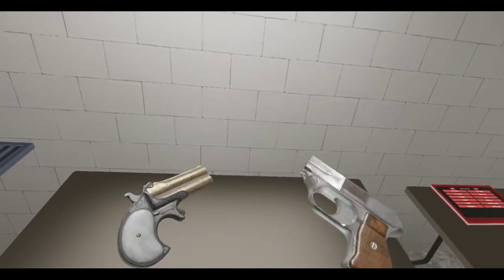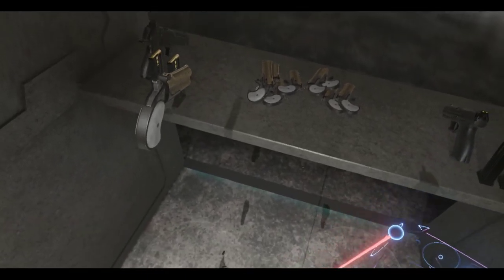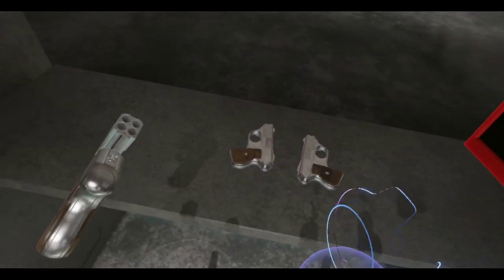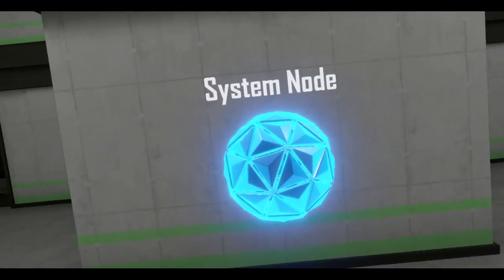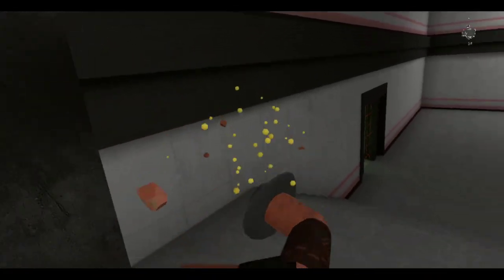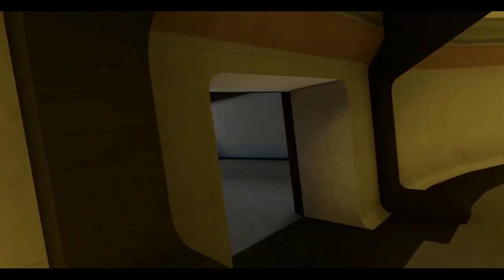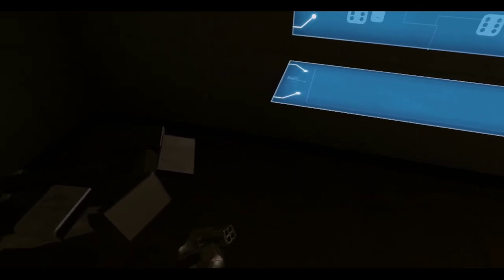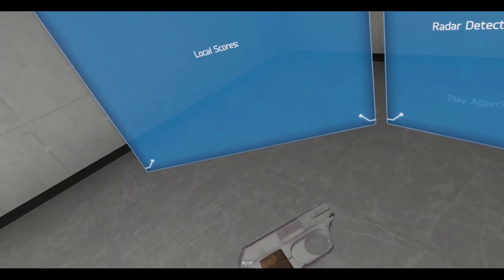Hot Dogs, Horseshoes & Hand Grenades (HTC Vive): Update 85 Derringer Fun!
For those of you not in the alpha, well now you can play all the great new additions to the game! For us that have been, we get two new cool toys today.I kinda dig the COP .357 Derringer.

It's not gonna replace my primary (that sweet Mk23), but it works!